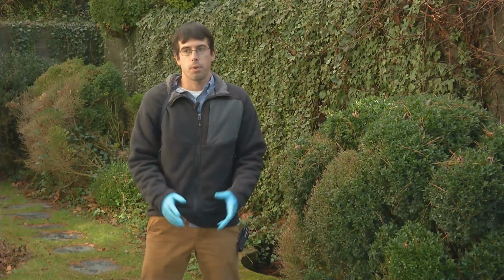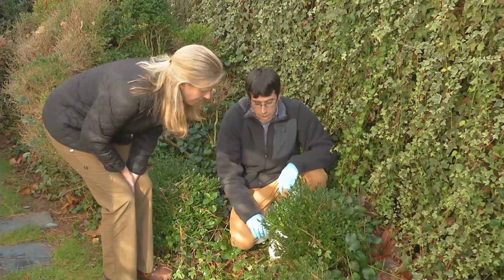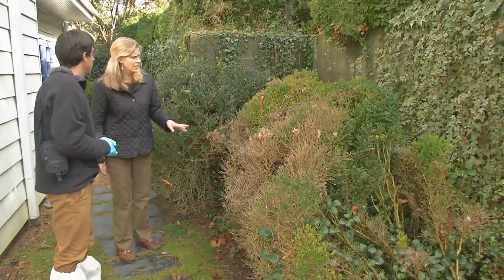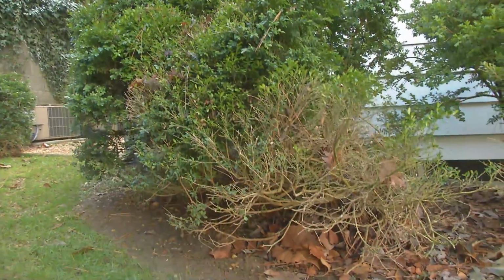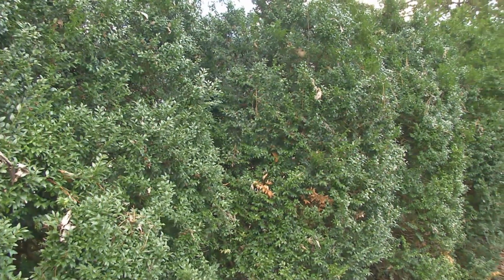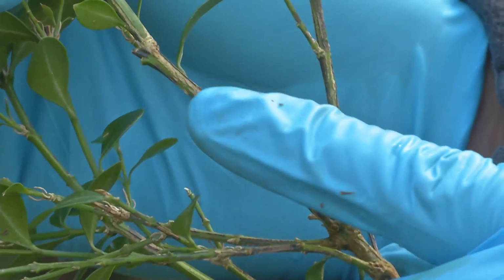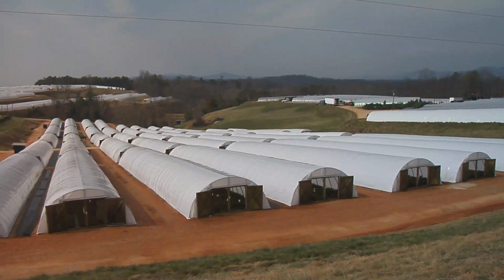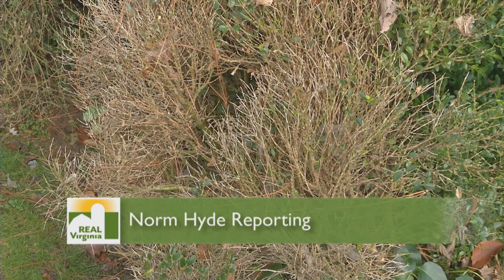Boxwood Blight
There is a new disease to look out for in Virginia boxwoods.